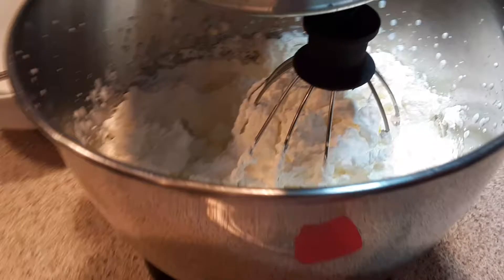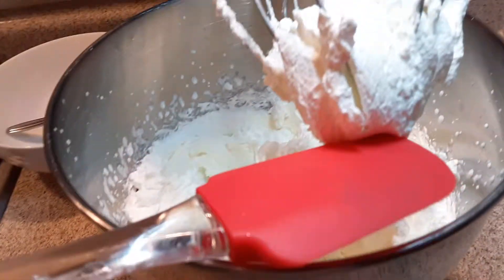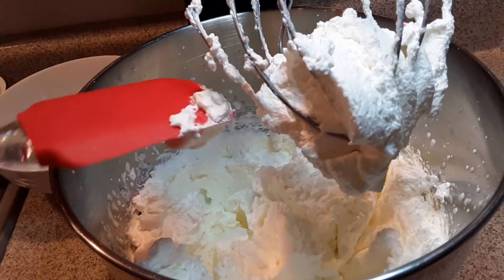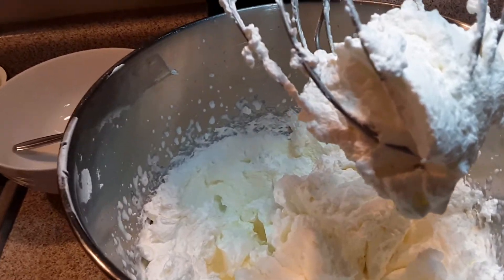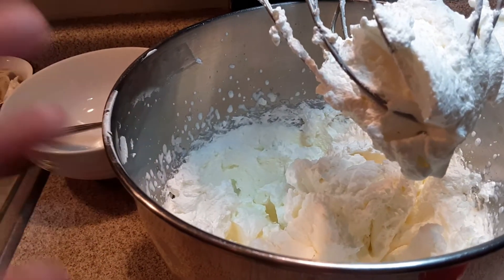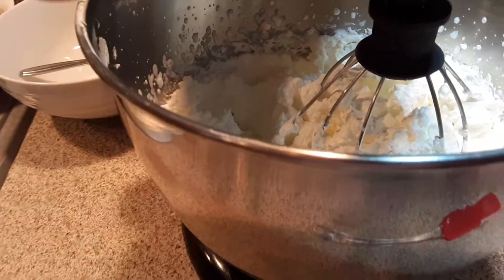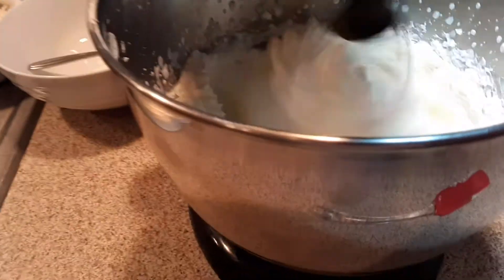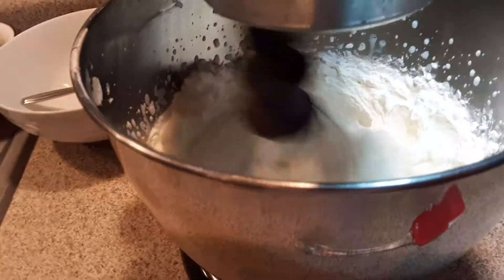How To Make Real Butter pt. 2